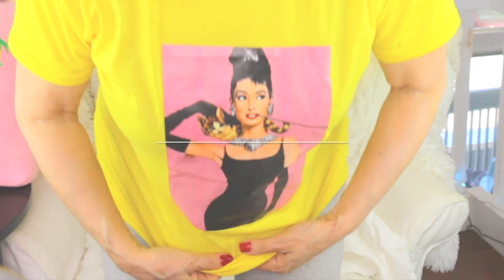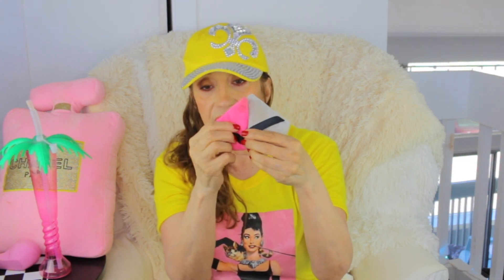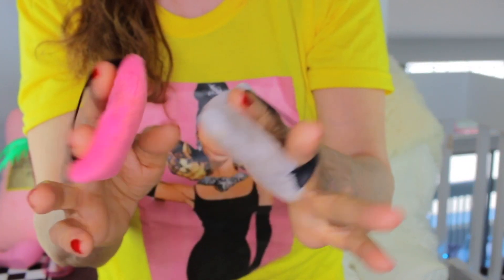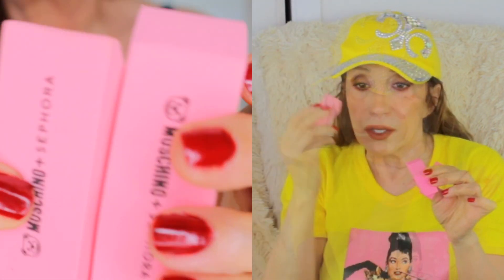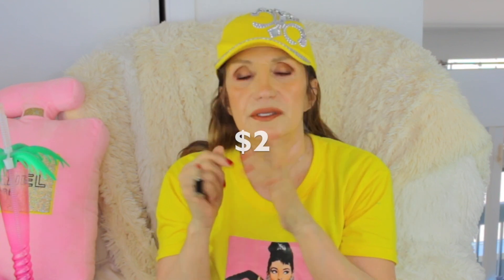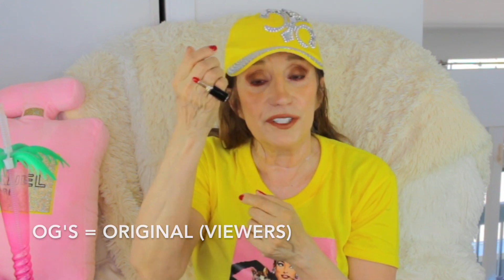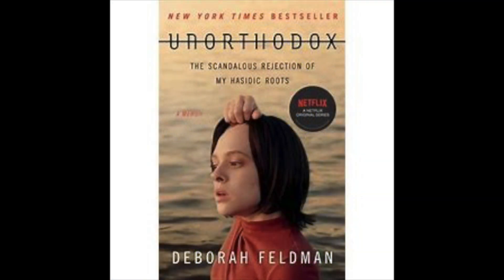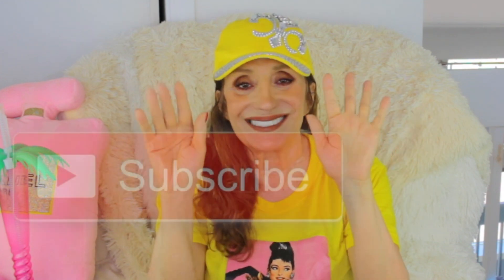2 DUPES & TV SHOWS!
I am 71 yrs old and I like to say "Live Your Life Not Your Age" and you will have more fun! Enjoy the video!
Todays video I discuss some dupes...A dupe for the Blendiful...and a dupe for the YSL All Hours foundation. I also show you my Lipstick ring, Moschino eraser sponges and some of my favorite TV shows that I am watching.

🛍CAROLS AMAZON STORE~

📺TV SHOWS MENTIONED
Unorthodox
The Kominsky Method
Living With Yourself
After Life
Dead To Me

❤️ PRODUCTS I  MENTIONED ❤️
TRIANGLE PUFFS

IT CC CREAM $29

WET & WILD DEWY $4,99

MOSCHINO ERASER SPONGES

MAC CLEAR CAPS (24 @ $14)
AGE REWIND CONCEALER
JUNO SPONGES
SUPER STAY MATTE INKS MAYBELLINE
HI COOL ARM SLEEVES
DHC MAKEUP REMOVER
REVLON EYELASH GLUE
MY STARBUCKS PHONE CASE 6s+
STARBUCKS POP SOCKET

Any affiliate links that you click on do not effect the price you pay for products but allow me to make a small commission on sales if you do purchase from the company.
~$10 off  eyeglasses use code IFZUTIY7KB
THIS OFFER DOES NOT EXPIRE
(Courtesy of my Granddaughter Daniella)

~ If you are a creator and are interesting in receiving products to review free of charge, check out the OCTOLY website here

BIO-
Hi my name is Carol! I am 71 yrs old. I have two grown married children and 7 grandchildren! I am a native New Yorker that has recently relocated to California!!I . I have entertained in New York City for many years. I hope I can entertain you with my videos! Come stay for awhile I can guarantee you will SMILE! :) xoxoxoxoxoxoxox

~MY EBAY STORE.

FREESFX
MUSIC CREDITS
Youtube Library
EPIDEMIC